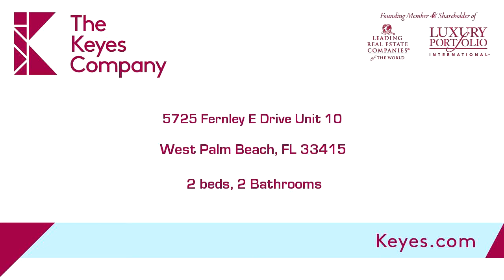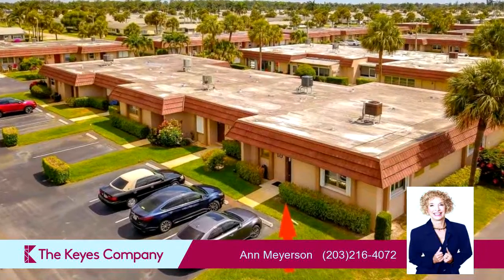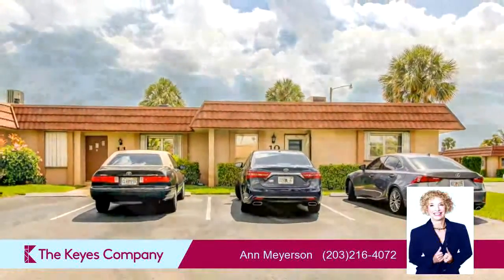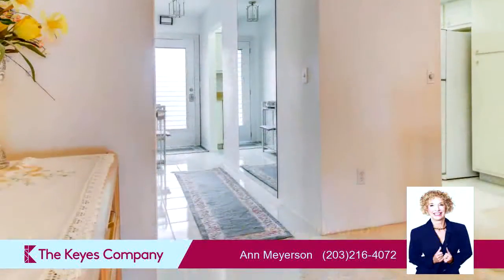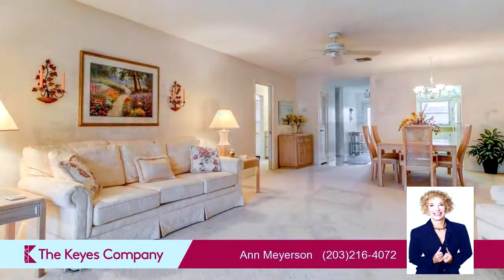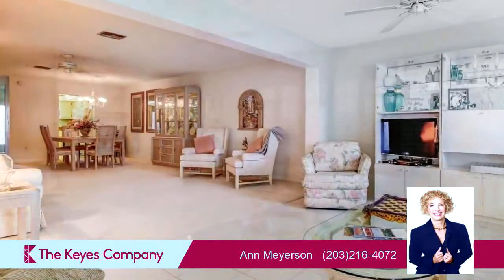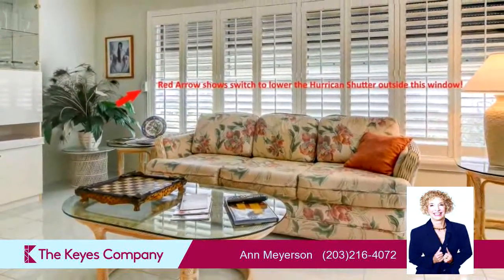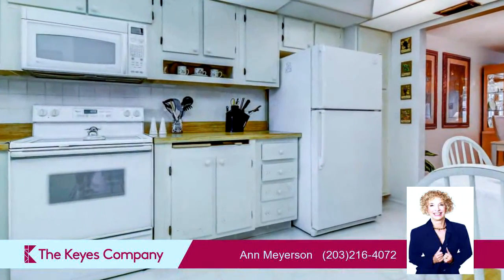Residential for sale - 5725 Fernley E Drive Unit 10, West Palm Beach, FL 33415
Opportunity to own a spacious 2BD/2BA Villa in the best private corner location in Cresthaven! Fabulous layout with all the right spaces.  Enclosed Florida room, spacious, open and bright living area, large walk-in master closet and other sought after features.  Electric hurricane blinds, 2 parking spaces in front, separate laundry room w sink. Unit is immaculate and available immediately. Available completely furnished, just bring your suitcase.Very well maintained community includes Pool, Tennis, Lake and manicured grounds.  Active Age Restricted Community. Great location close to everything!  Motivated Seller!

Bedrooms: 2
Bathrooms: 2
Square Feet: 1324
Price: $169,000

AnnMeyerson.keyes.com